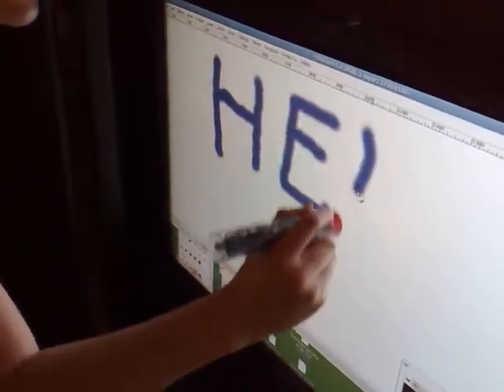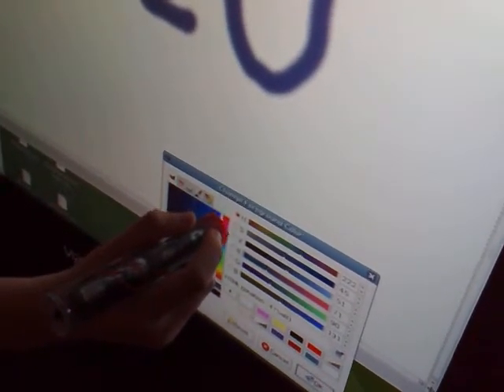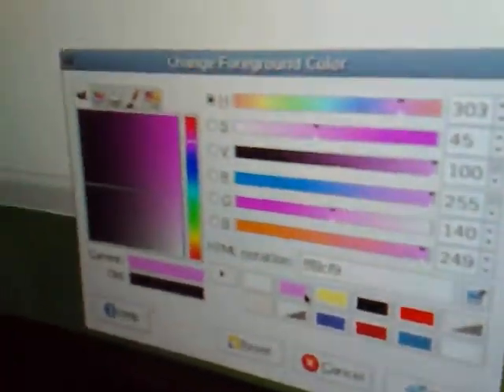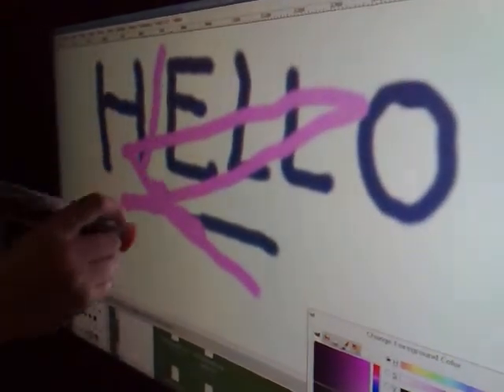Kelcey Plays with the WiiMote Whiteboard Lightpen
Kelc is using a version of the lightpen I made based on a prototype by Scott Pobiner.  Here she's playing the GIMP on a television screen.  The capture is pretty good, and I like that she can see what she's doing, rather than being blocked by her own shadow in a projection system.